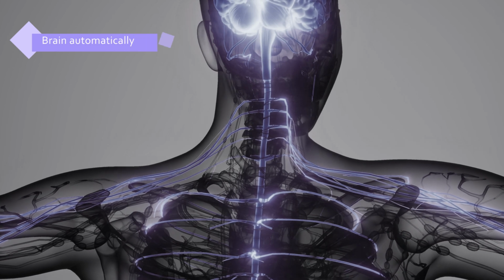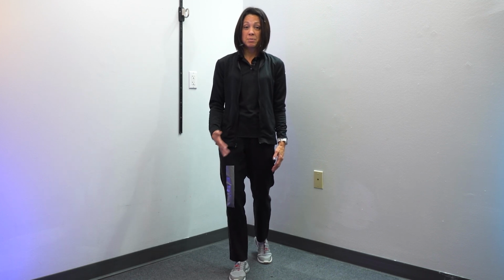Best Post Stroke Walking Exercise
Products used in this video:
Mat table
Power Height Adjustable Mat Table
Step stool with handle
Counter height stool
Blue strap
Medicine ball
Yoga block

🌟 BECOME A GOLD/PREMIUM MEMBER: Join our growing community of members and get instant access to coaching sessions with Dr. Tara and over 400 exercise videos!